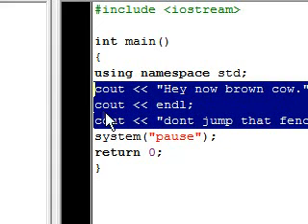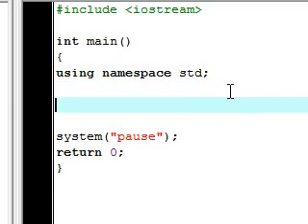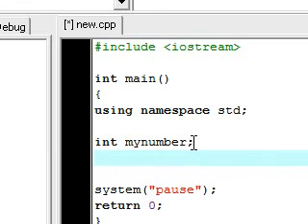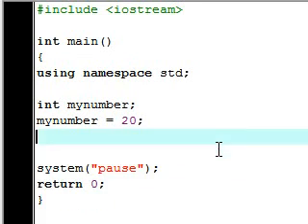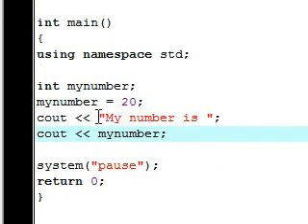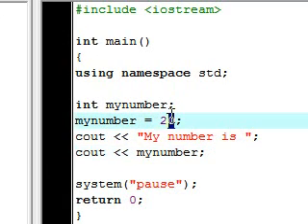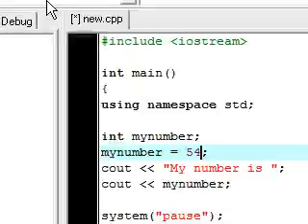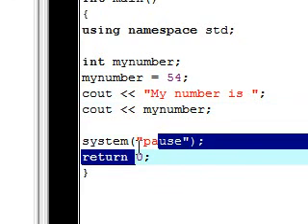C++ Tutorial - 3 - Declaration Statements and Variables.avi